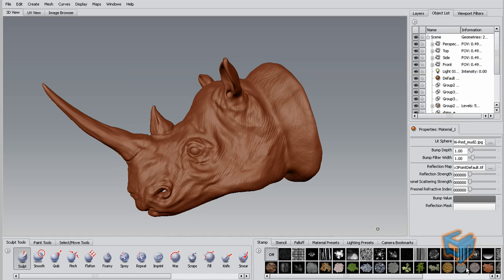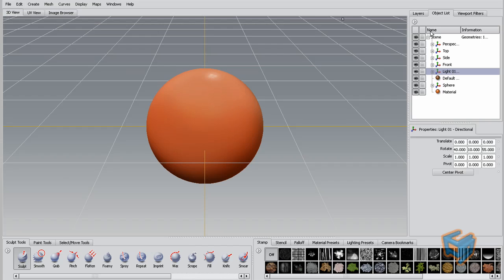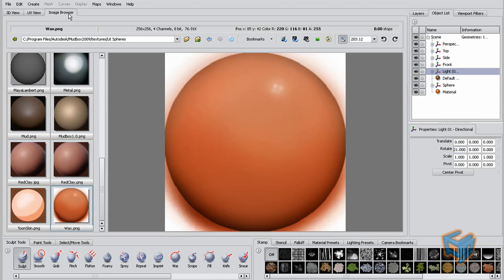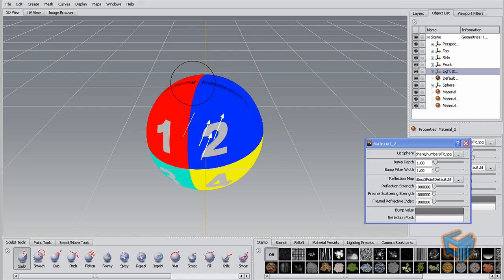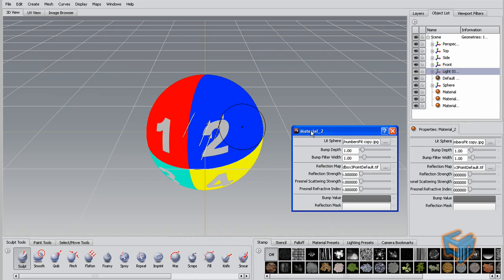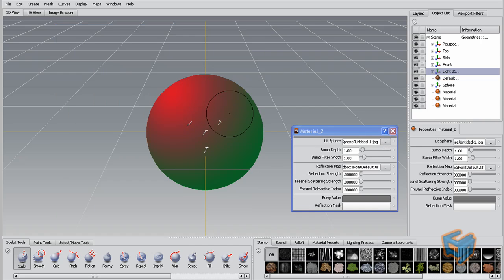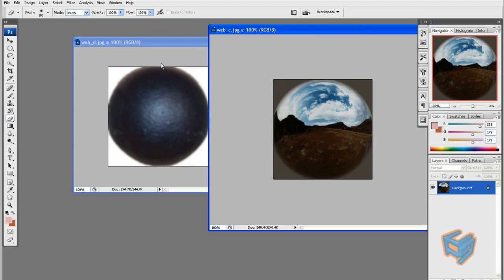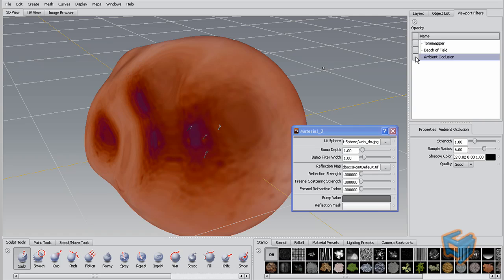Lit Sphere Material in Mudbox 2009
Lit sphere Material is one of the most over looked feature in mudbox 2009.
This tutorial is aimed to shed some light on how to use it properly within Mudbox.